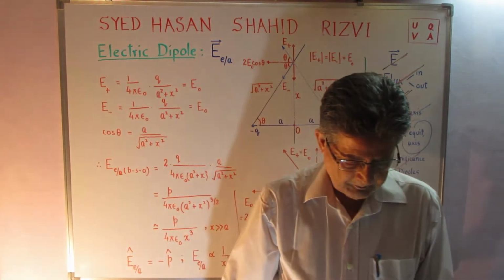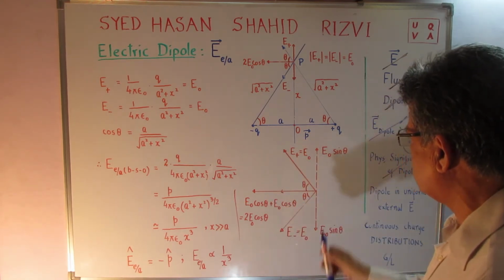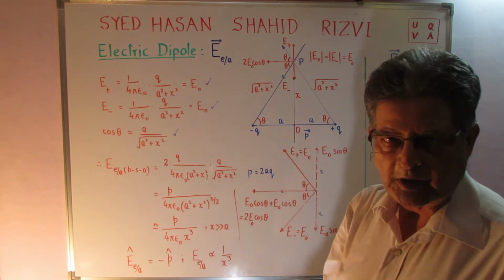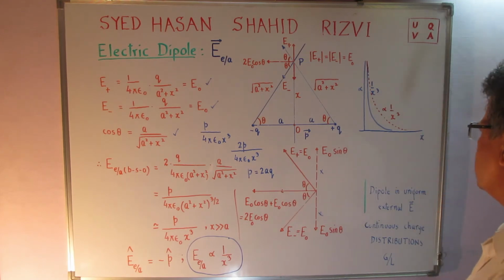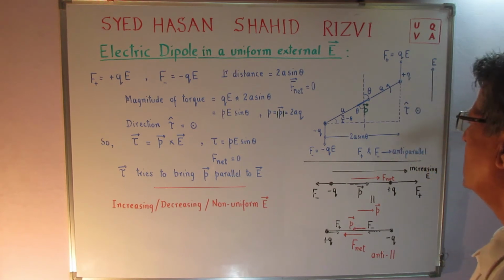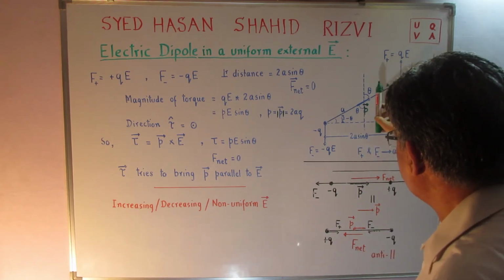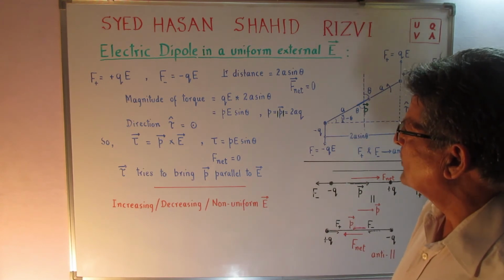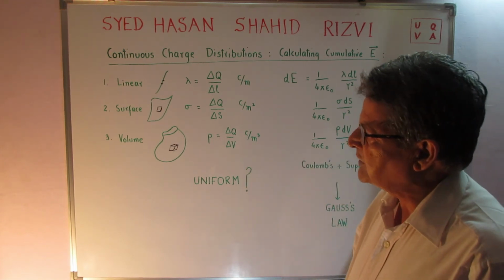Class 114 - Electric Dipole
An electric dipole occurs when positive and negative charges (like a proton and an electron or a cation and an anion) are separate from each other. Usually, the charges are separated by a small distance.